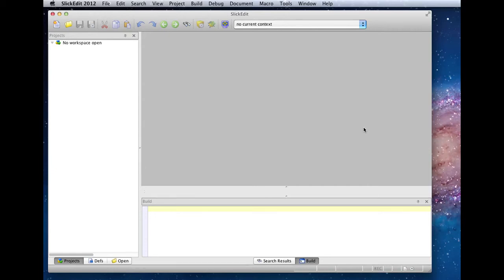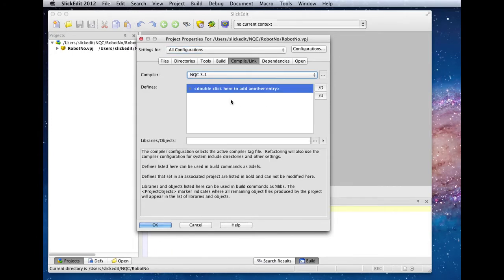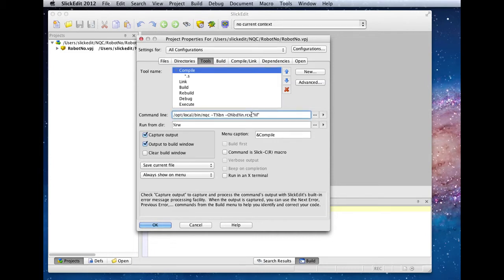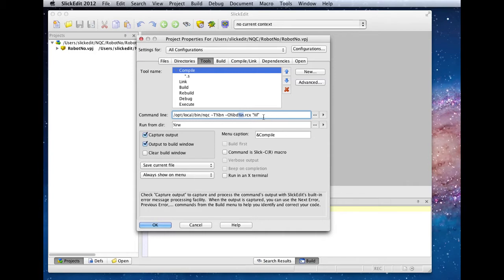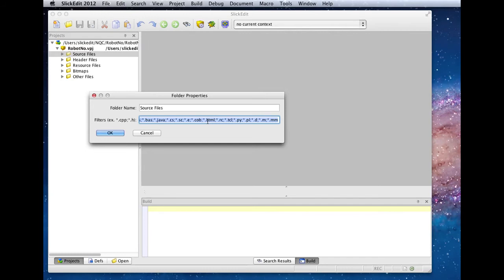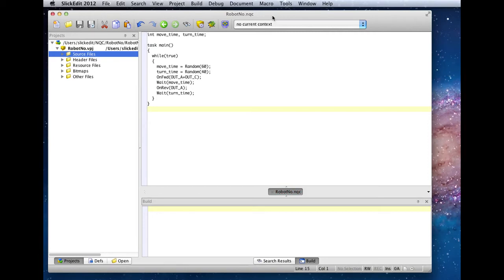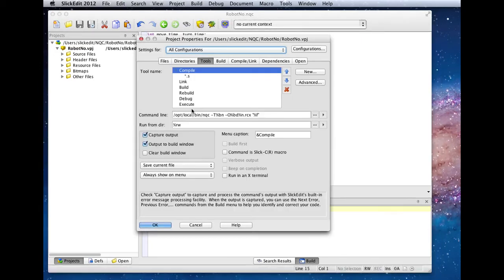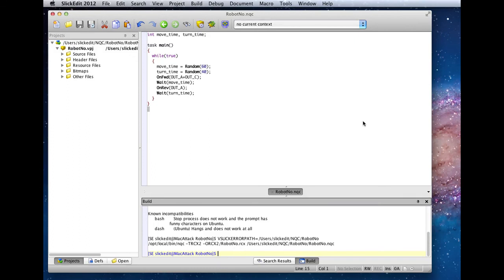SlickEdit Compiler Demo Step 2 (of 3)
In this video we see how to create and configure a project to use the NQC compiler. 1) create a new project, 2) configure the compiler setting and build commands, 3) customize the set of build configurations, and 4) add a source file to the project and execute a build